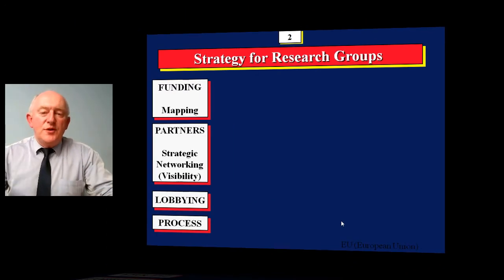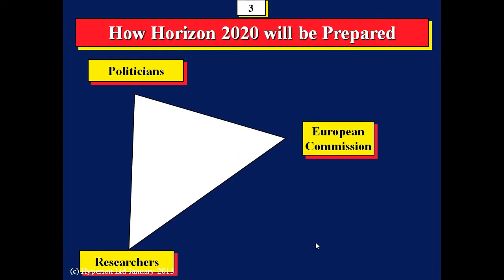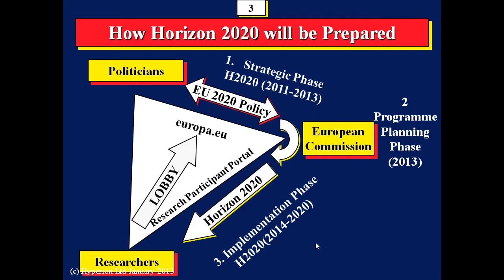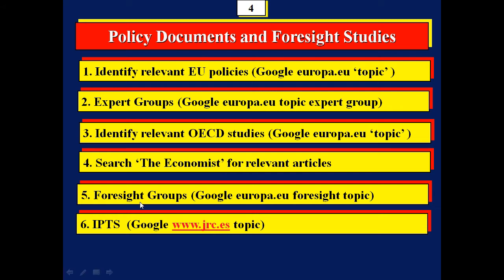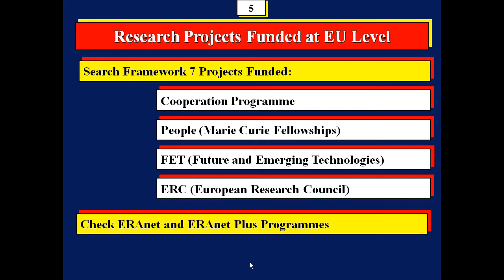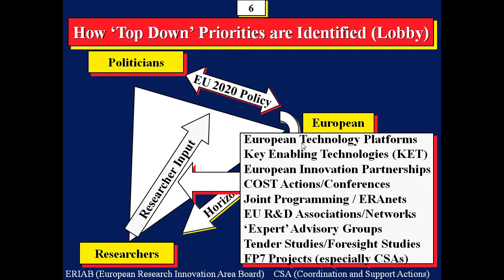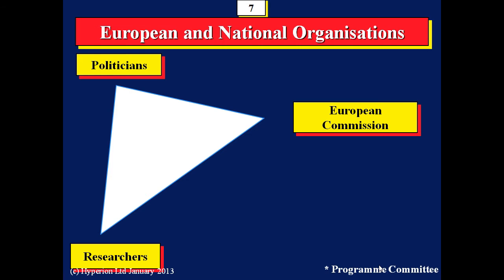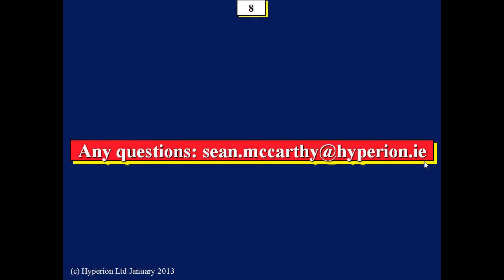H2020 Strategy Exercise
This exersise is designed to support researchers planning for Horizon 2020. The video is a follow up to the Training Programme for European Researchers.
In the programme participants are give a Power Point template and webpages to help them undertake the exercise.